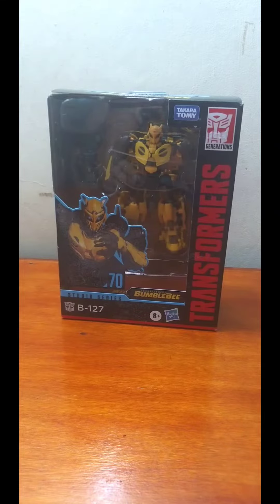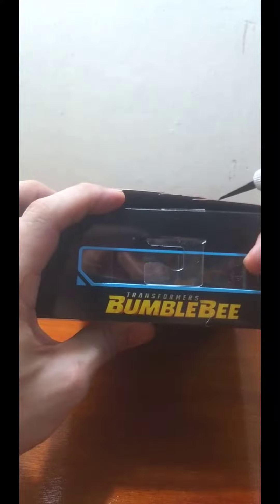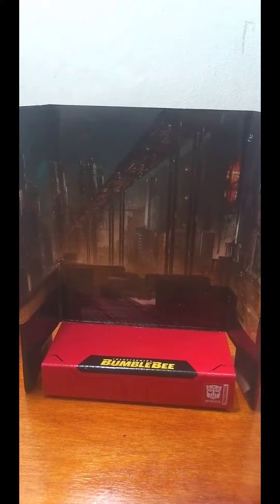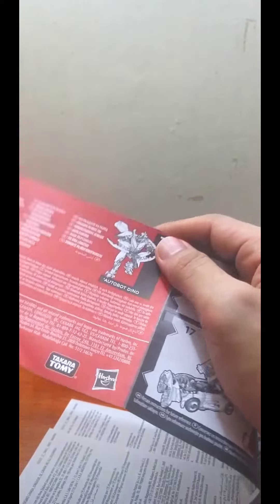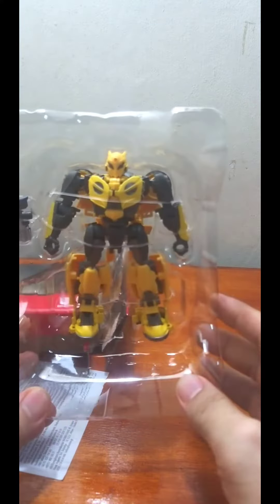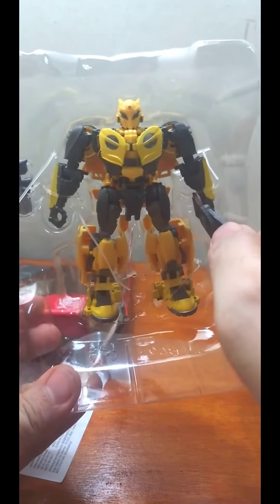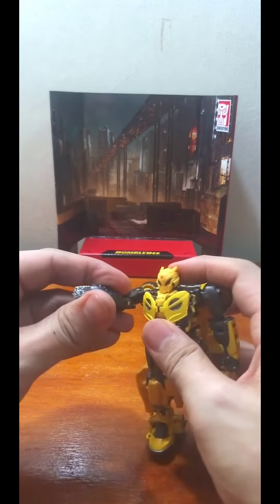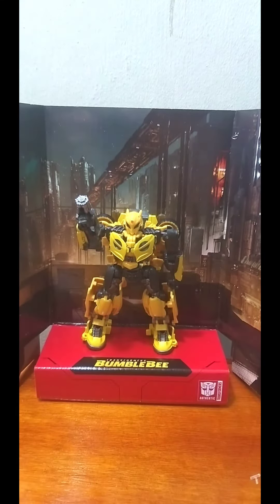Transformers Studio Series 70 Bumblebee B-127